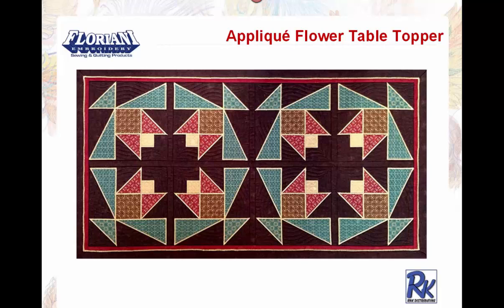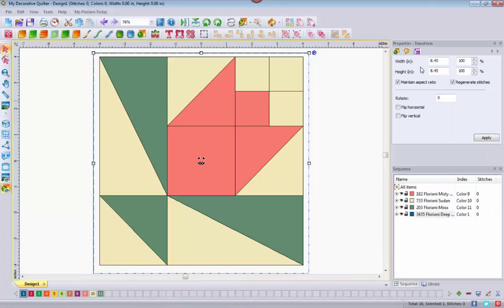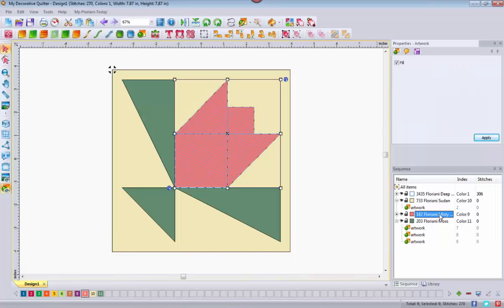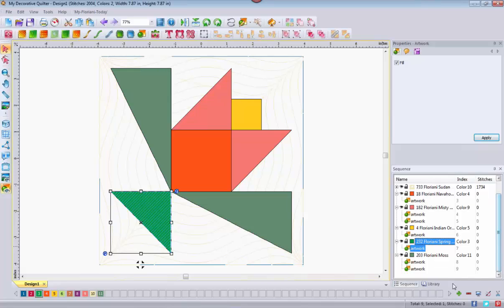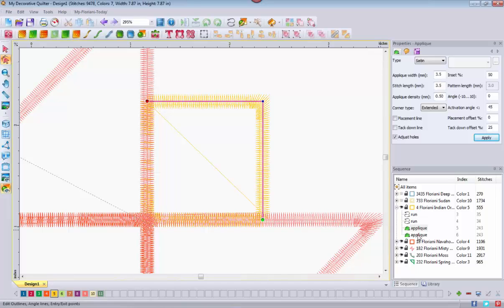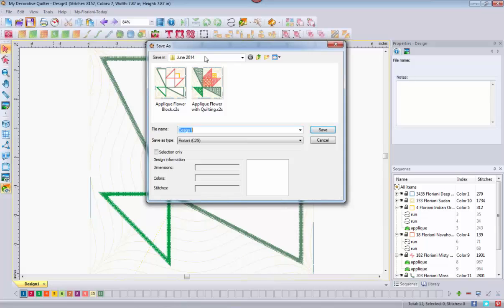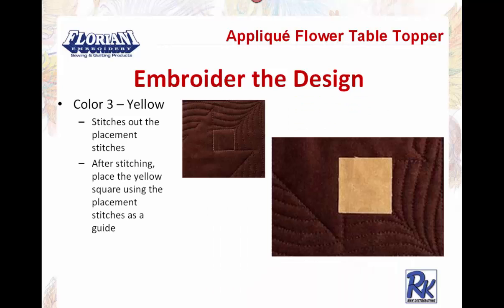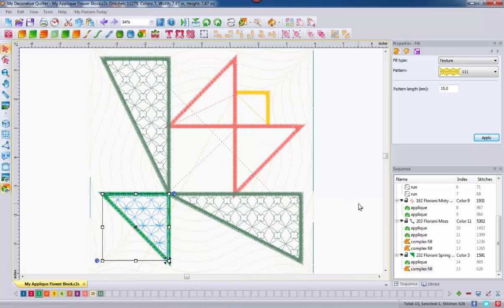MDQ Applique Flower Table Runner - June 2013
Webinar - Applique Flower Table Runner - June 2013